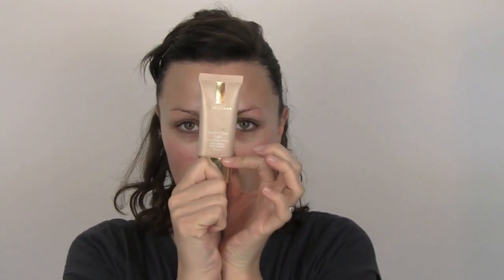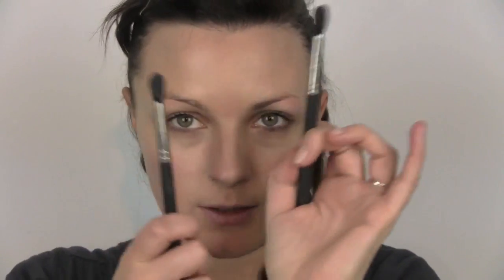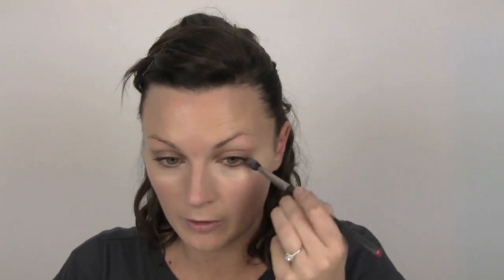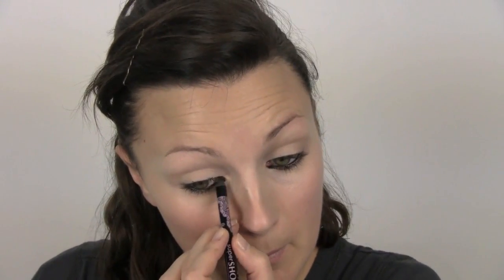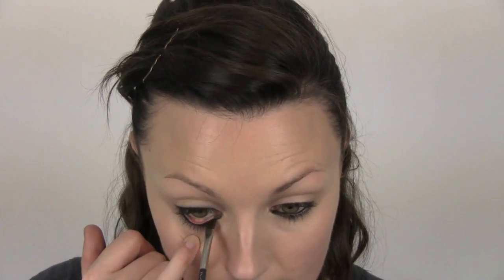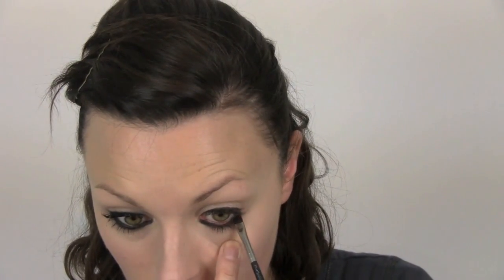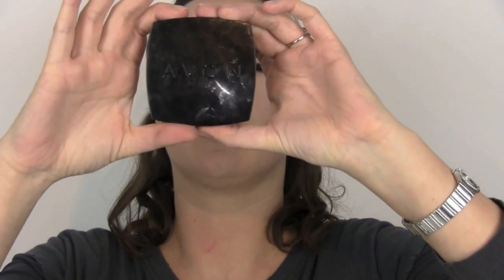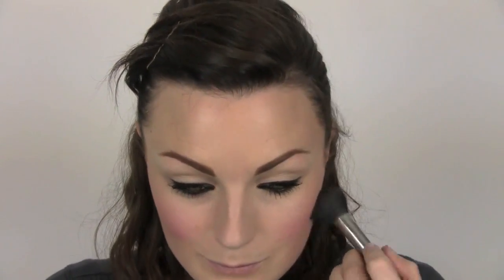GEL EYE LINER TUTORIAL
PRODUCTS USED:
Estee Lauder Double wear light foundation
Sleek Make-up Chaos Palette
AVON SuperShock gel eyeliner
AVON Earthen Rose blush
Collection 2000 nude lip pencil
MAC Giddy Lipstick